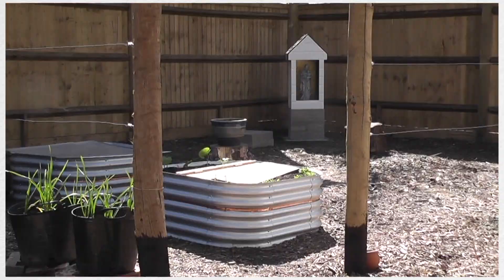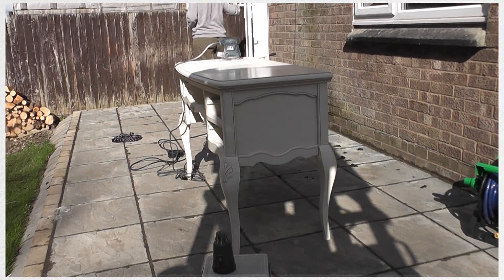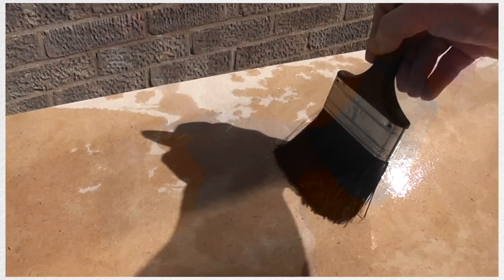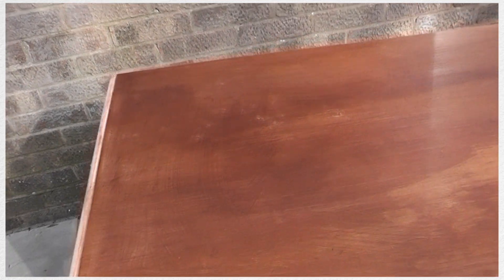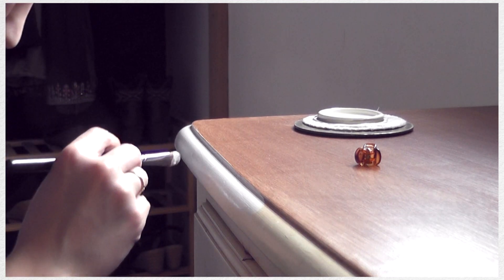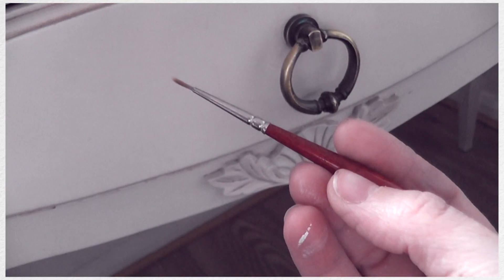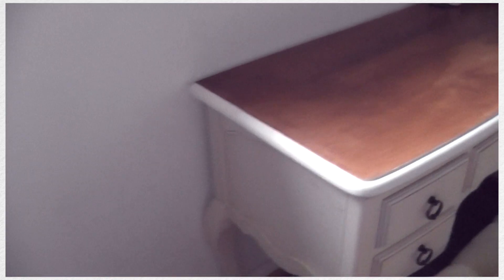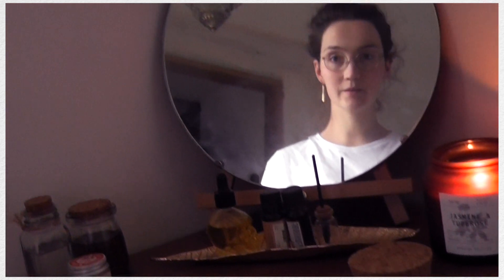New Dressing Table (and the worlds shortest DIY)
Incase I haven’t said it before, I hate winter. Now that it’s firmly into spring (and we’re out of lockdown) I feel like I have the energy to film DIY again, and I’ll be starting with a small one before I start the bigger projects – like making a mirror stand and movable compartments for the drawers.

It’s taken me over a year to find a dressing table second hand on Facebook marketplace that I liked. As much as I love second hand shopping – especially for how kind it is on the the budget – the down side is that it can take a long, long time to find something you love.

Before you ask, the Ottoman isn’t going anywhere, it’s just going to be repurposed as a seat for the desk and storage for my digital piano from now on. I’m still very pleased that I worked as hard on it as I did, even if it didn’t end up being my ‘forever’ dressing table. So many of the ideas I experimented with will end up being used in the dressing table drawers, and it was a fun project that helped give me a little area of my own while the rest of the house was a building site.